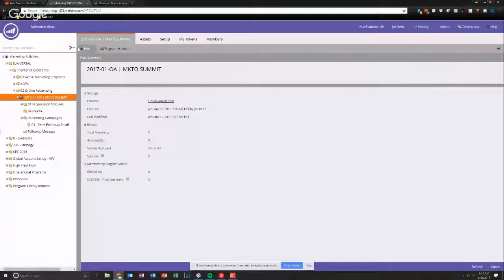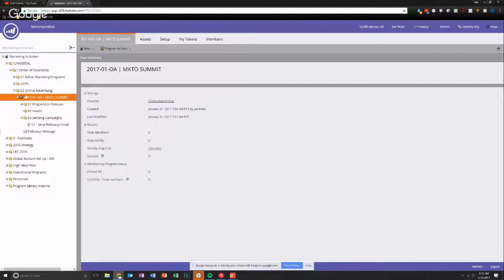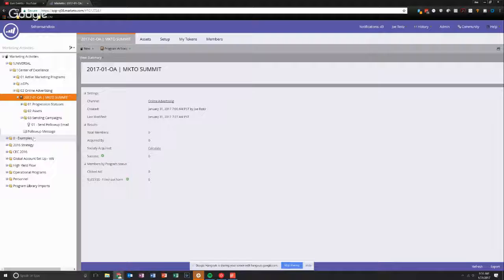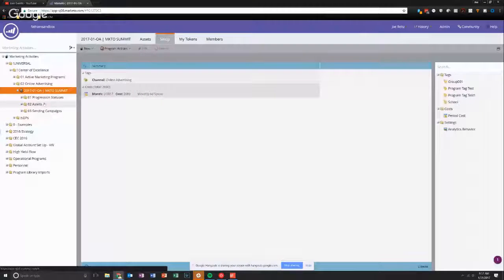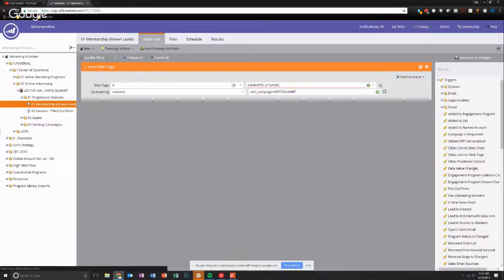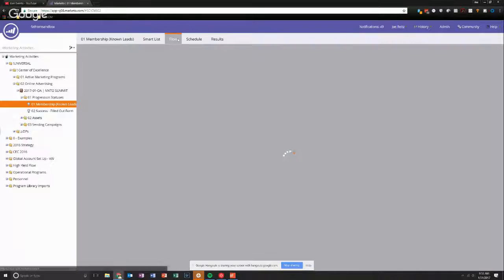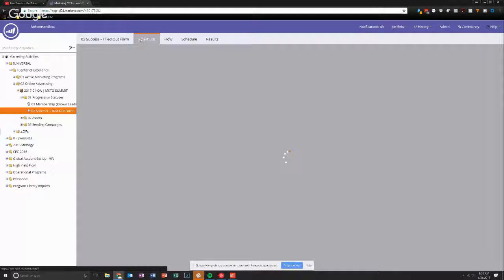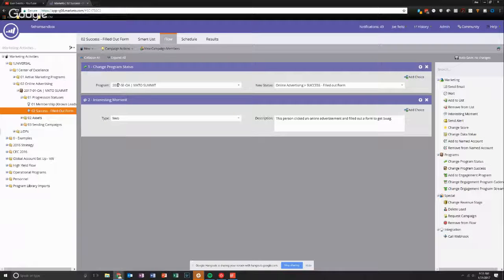Marketo-Fu - Episode 30: Tracking Online Ad Success via Marketo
One of the many great things Marketo can help you do is track whether or not your ads are connecting with your leads & prospects, AND help you paint a clear picture for overall program effectiveness and ROI.

In this episode, I provide a brief tutorial of how to set up a basic ad tracking program in Marketo.